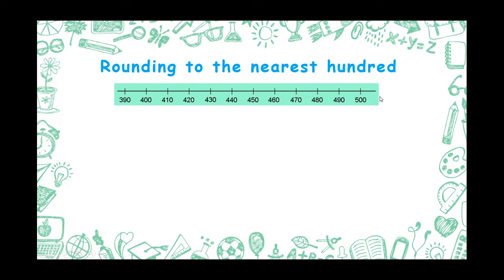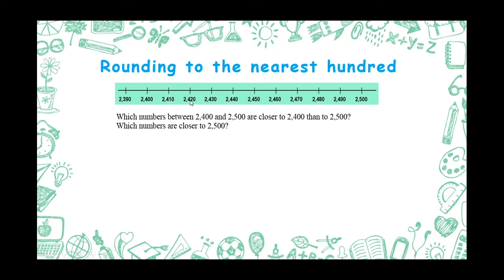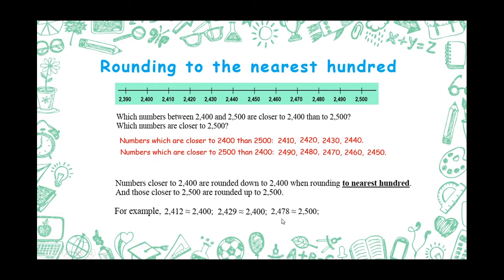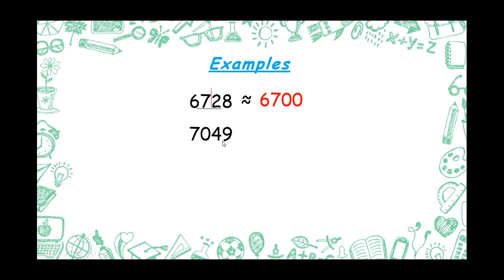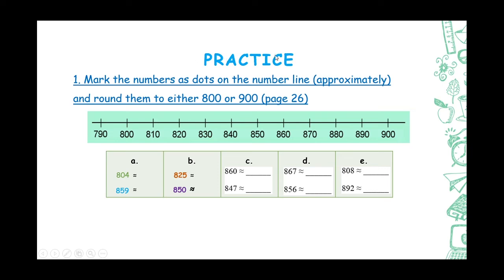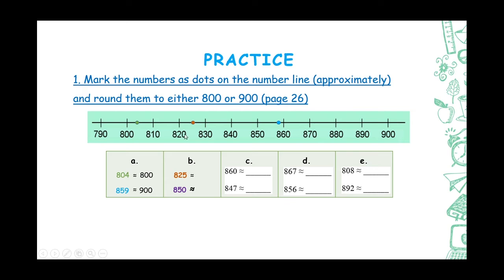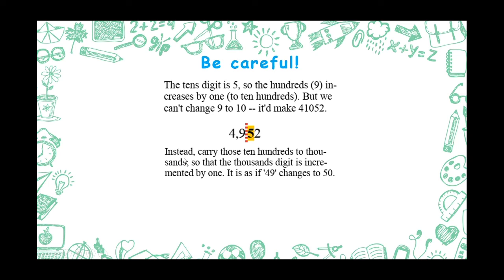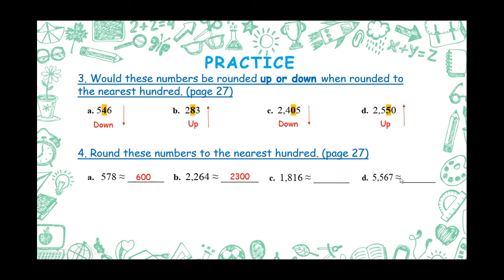Maths 3 - Rounding to the nearest hundred - w23